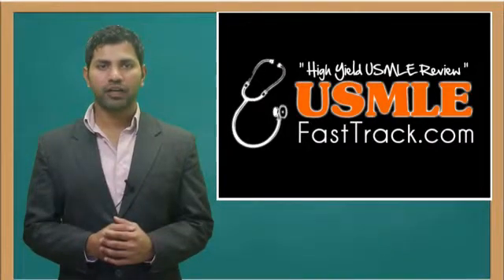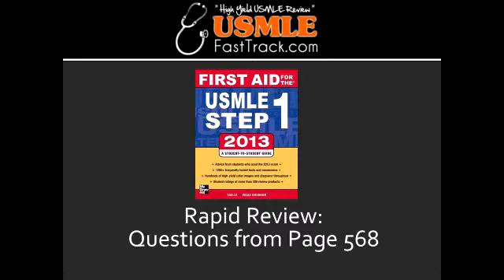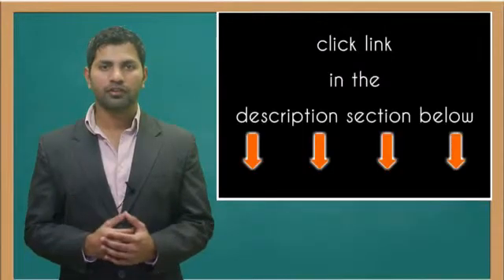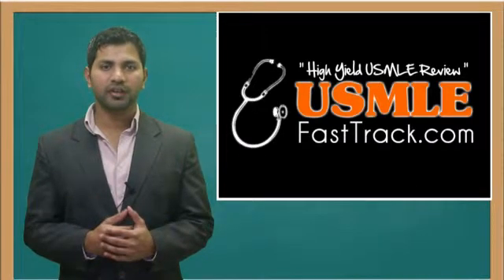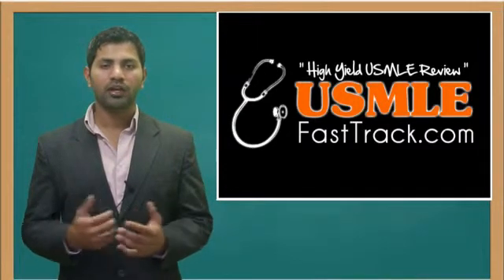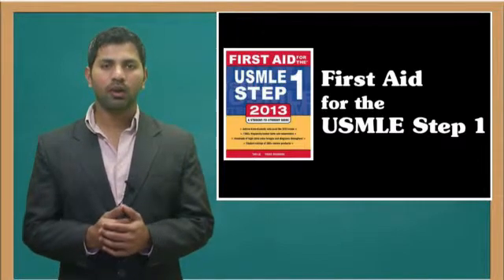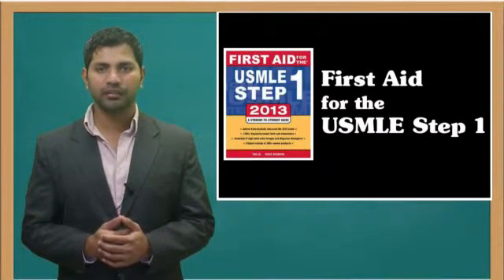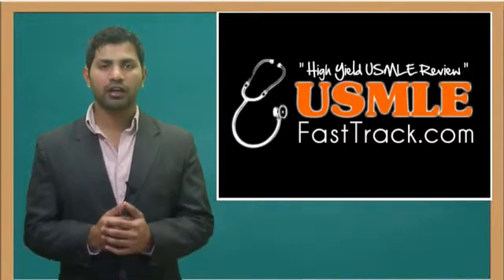Pink Puffer - (Emphysema:Centriacinar(smoking), Panacinar(alpha1-antitrypsin deficiency)